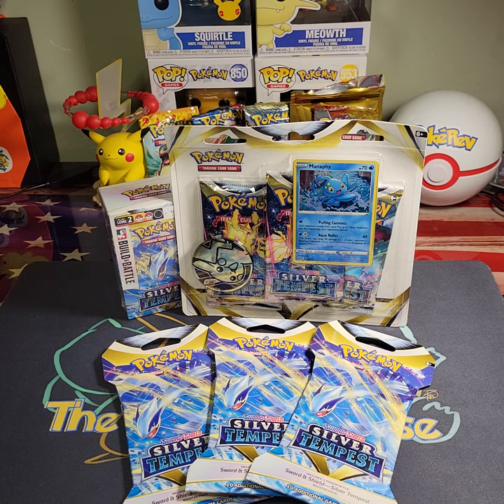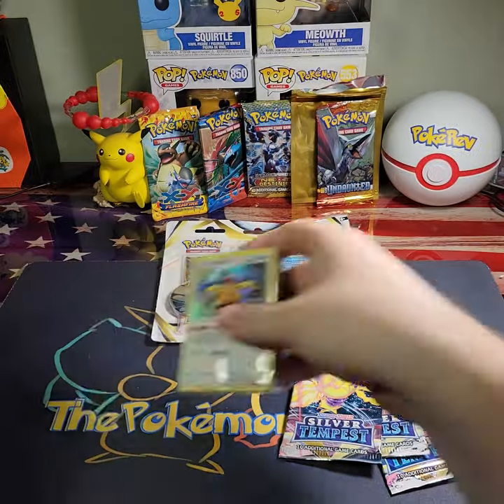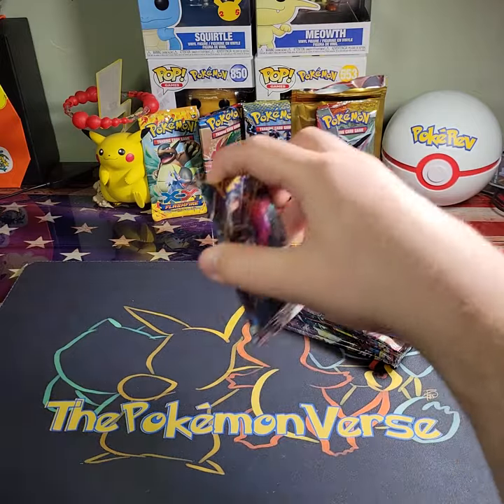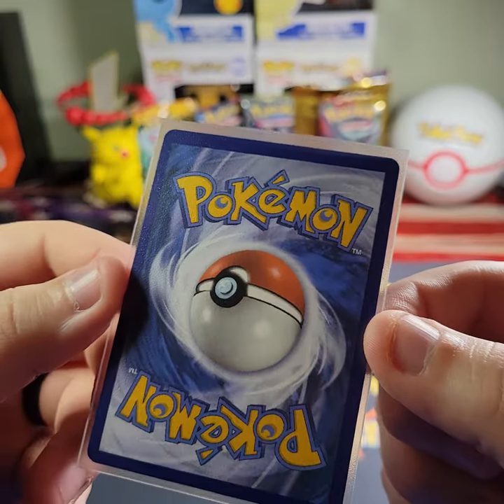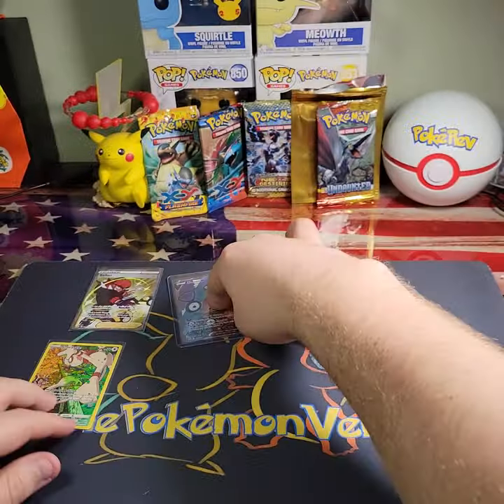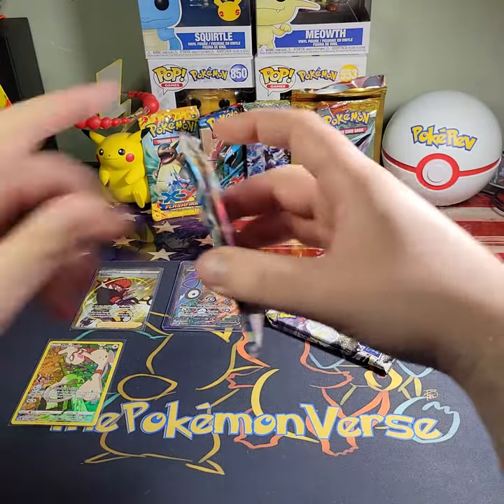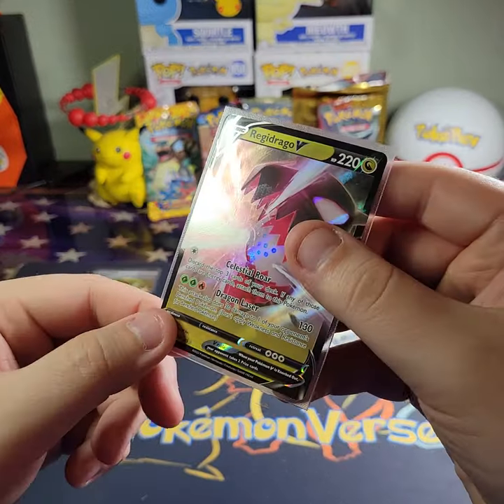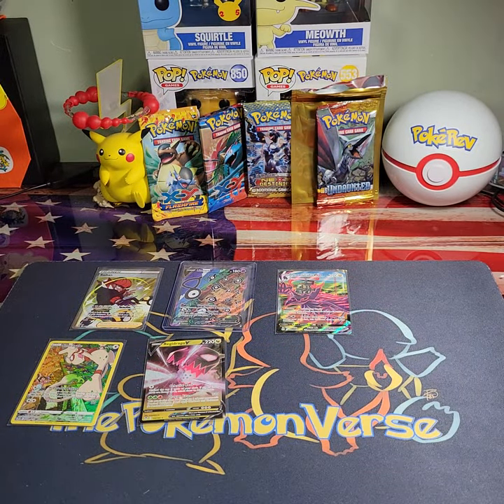Did I Just Pull The Best Card In Silver Tempest?!?!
Did I Just Pull The Best Card In Silver Tempest?!?!? Make sure to share with all family and friends! Thanks -Trey